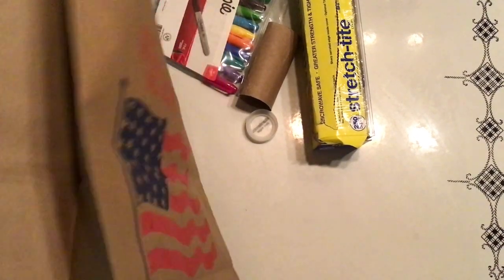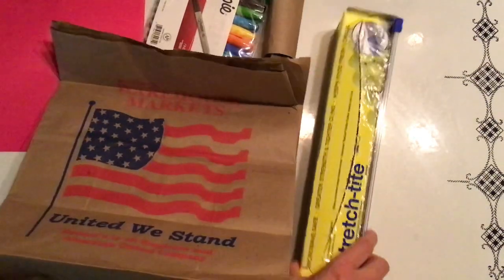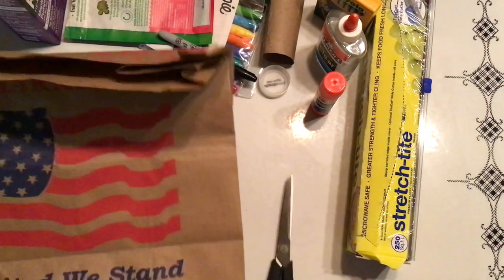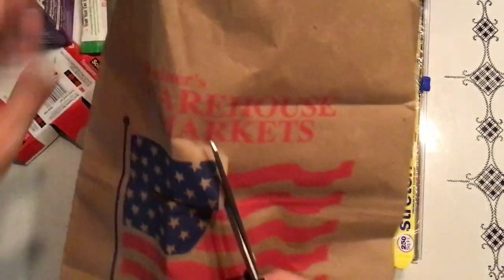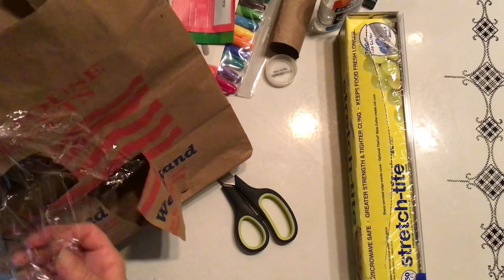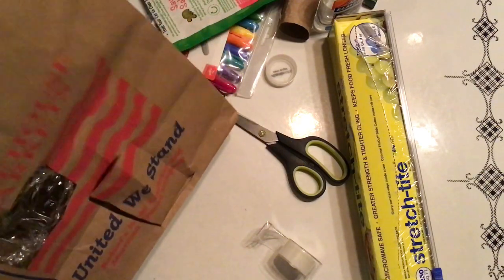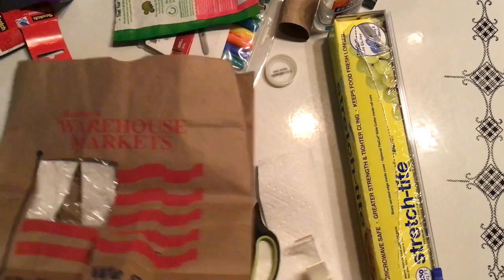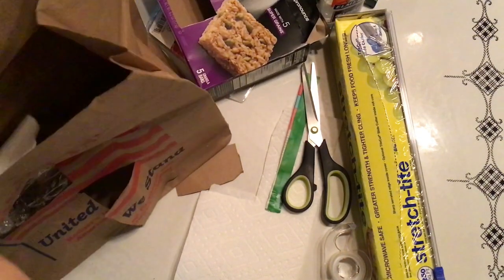Online Paper bag houses